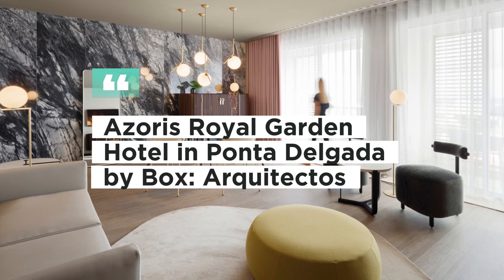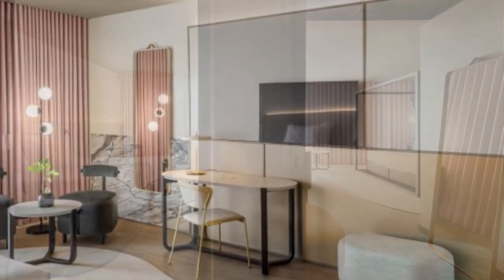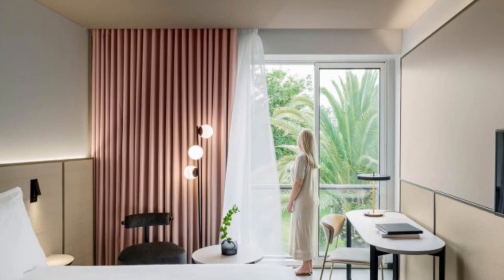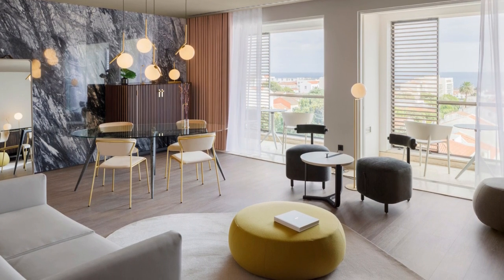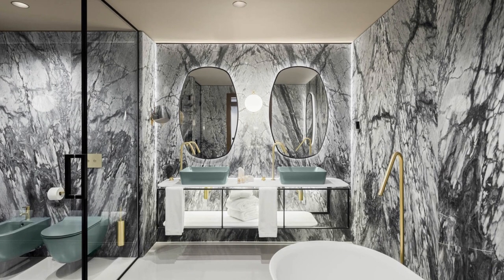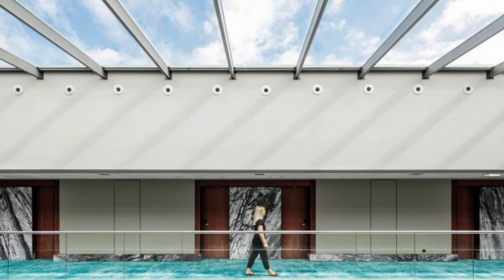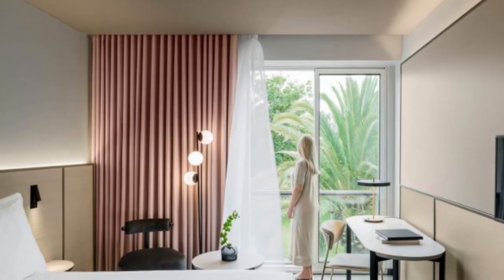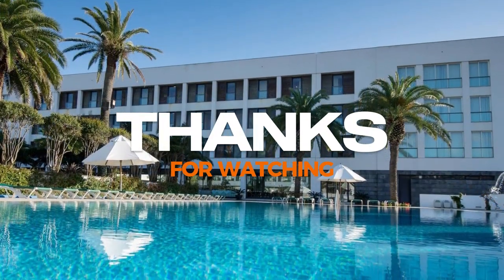Azoris Royal Garden Hotel in Portugal : Harmonious Blend of Japanese Influence & Contemporary Design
Azoris Royal Garden Hotel: A Harmonious Blend of Japanese Influence and Contemporary Design

Welcome back, viewers! Today, we have an exciting hotel review for you. We'll be taking a closer look at the Azoris Royal Garden Hotel in Ponta Delgada, designed by the renowned architecture firm, box arquitectos. This stunning hotel takes inspiration from the beauty of Japanese gardens and seamlessly blends it with a contemporary approach. Join us as we explore the unique features and design elements that make this hotel a must-visit destination.

Title: Azoris Royal Garden Hotel in Ponta Delgada by Box: Arquitectos
Architecte: box: arquitectos
Location: Ponta Delgada Azores, Portugal
Year: 2020
Photo courtesy: Ivo Tavares Studio

The Azoris Royal Garden Hotel embraces two key principles in its remodeling of the accommodation units. The first is the strong connection to the Japanese garden, which serves as the centerpiece of the hotel's design. The architecture surrounding the garden is pragmatic, organized, and adheres to a reticulated pattern with regular metrics. This creates a harmonious interplay between the natural environment and the built structures.

The hotel's approach to the remodeling of the accommodation units is marked by a deep understanding and appreciation for the Japanese garden aesthetic. The designers have carefully developed the architecture around the garden, creating a traditional central garden environment that allows guests to immerse themselves in the tranquility and beauty of nature.

At the heart of the hotel's design lies the Tatami, a traditional Japanese element that encapsulates the project's principles. The Tatami's dimensional character and regulatory form serve as the foundation for the intervention concept. By incorporating the Tatami's scale and space proportion, the rooms achieve a harmonious balance between functionality and aesthetics. It is through this careful integration of traditional elements that the Azoris Royal Garden Hotel creates a unique and captivating atmosphere.

The designers have ingeniously utilized the Tatami's design elements throughout the hotel's rooms. The dimensions of the Tatami serve as a guiding principle for the layout and arrangement of furniture, creating a sense of order and balance. Additionally, the Tatami's regulatory form influences the proportions and scale of the rooms, ensuring a harmonious and comfortable environment for guests.

In line with the hotel's interpretation of the surrounding environment, natural materials take center stage in the design. Stone, steel, and wood are utilized throughout the building, connecting its past, present, and future development. These materials not only evoke a sense of authenticity but also contribute to a unifying context that ties the various spaces together. The use of natural materials enhances the overall ambiance, creating a warm and welcoming atmosphere for guests.

The careful selection of natural materials reflects the hotel's commitment to sustainability and creating an eco-friendly environment. Stone, with its timeless appeal, adds a touch of elegance to the hotel's exteriors. Steel, known for its strength and versatility, is incorporated into the structural elements, creating a sense of stability and durability. Wood, with its warm and inviting qualities, brings a sense of comfort and tranquility to the interiors. Together, these materials create a seamless blend of nature and architecture, fostering a connection between the hotel and its surroundings.

To add an element of diversity and intrigue, the Azoris Royal Garden Hotel offers various typologies of accommodation. Each space is thoughtfully designed to differentiate itself from others, while maintaining a coherent design language. This interplay of unit variants provides guests with a range of choices, ensuring a tailored experience that suits their preferences. From cozy nooks to expansive suites, there is something to cater to every traveler's needs.

The hotel's commitment to providing a personalized experience is evident in the variety of room typologies available. Whether guests are seeking a cozy and intimate space or a luxurious and spacious suite, the Azoris Royal Garden Hotel has it all. Each typology is meticulously designed, incorporating the same design principles and attention to detail that define the hotel's overall aesthetic. This diversity in accommodation options ensures that guests can find the perfect space to relax and unwind during their stay.